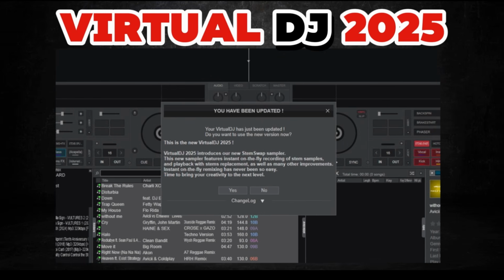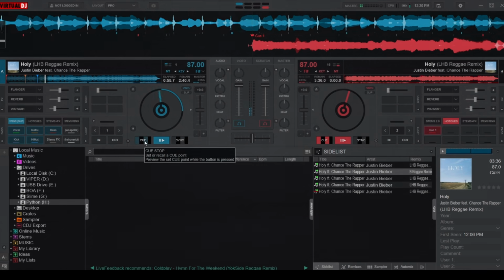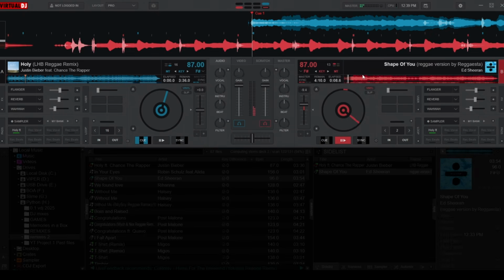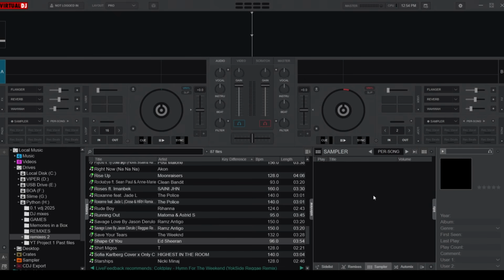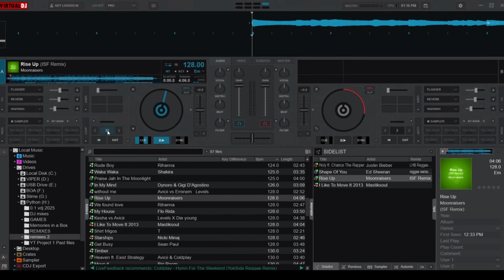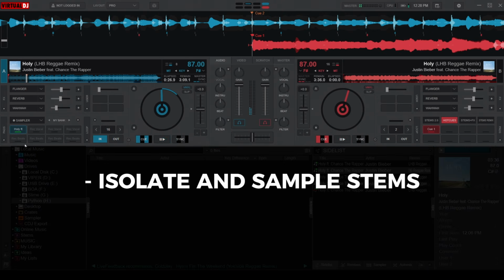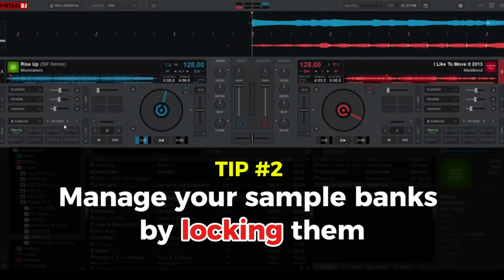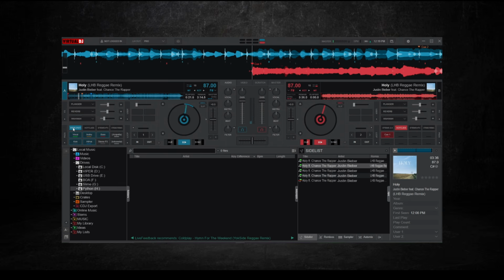Virtual DJ 2025 is Here: Master the New StemSwap Sampler Feature! (Virtual DJ tutorials)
🎶 Explore 𝐕𝐢𝐫𝐭𝐮𝐚𝐥 𝐃𝐉 𝟐𝟎𝟐𝟓’𝐬 Game-Changing StemSwap Sampler! 🎧
The latest update to Virtual DJ is here, and it’s packed with groundbreaking features!
In this tutorial, we dive deep into the 𝐧𝐞𝐰 𝐒𝐭𝐞𝐦𝐒𝐰𝐚𝐩 𝐒𝐚𝐦𝐩𝐥𝐞𝐫, a tool that lets you isolate, sample, and swap stems like never before.

📌 What’s Inside:
0:00 𝐈𝐧𝐭𝐫𝐨
0:31 𝐍𝐞𝐰 𝐒𝐭𝐞𝐦𝐒𝐰𝐚𝐩 𝐒𝐚𝐦𝐩𝐥𝐞𝐫
1:16 𝐇𝐨𝐰 𝐝𝐨𝐞𝐬 𝐭𝐡𝐞 𝐒𝐭𝐞𝐦𝐒𝐰𝐚𝐩 𝐬𝐚𝐦𝐩𝐥𝐞𝐫 𝐖𝐨𝐫𝐤?
2:40 𝐍𝐞𝐰 𝐒𝐚𝐦𝐩𝐥𝐞 𝐁𝐚𝐧𝐤𝐬
4:08 𝐇𝐨𝐰 𝐭𝐨 𝐑𝐞𝐜𝐨𝐫𝐝 𝐒𝐓𝐄𝐌 𝐒𝐀𝐌𝐏𝐋𝐄𝐒
5:35 𝐒𝐰𝐚𝐩𝐩𝐢𝐧𝐠 𝐒𝐭𝐞𝐦𝐬
6:36 𝐓𝐢𝐩𝐬 & 𝐓𝐫𝐢𝐜𝐤𝐬
7:29 𝐇𝐨𝐰 𝐭𝐨 𝐃𝐨𝐰𝐧𝐥𝐨𝐚𝐝 𝐕𝐢𝐫𝐭𝐮𝐚𝐥 𝐃𝐉 𝟐𝟎𝟐𝟓

🔥 Don’t miss out on this exciting update—download Virtual DJ 2025 today!